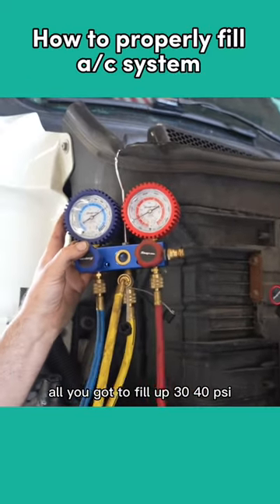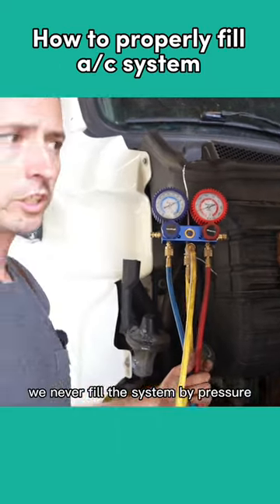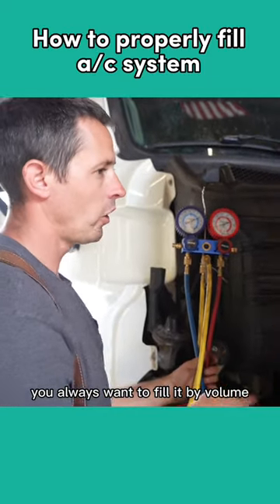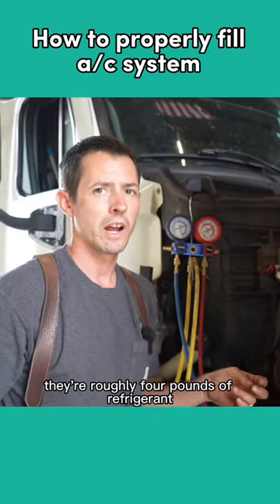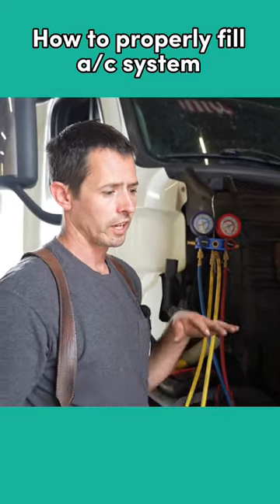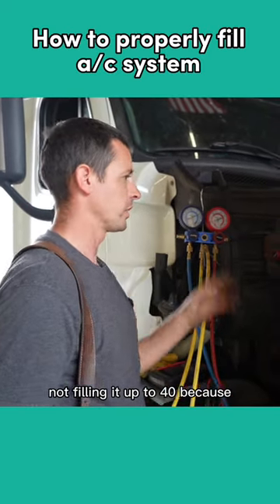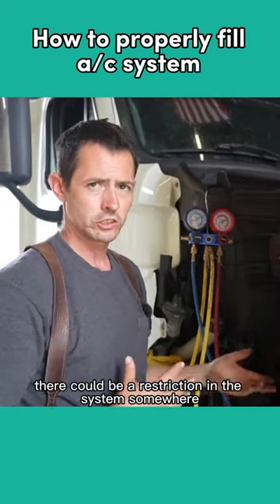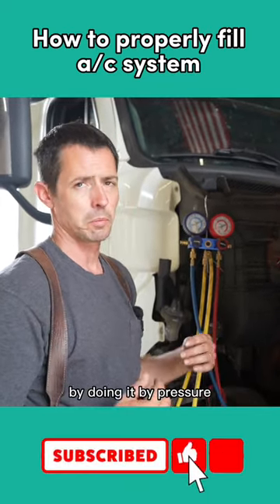How to properly recharge and fill a/c system with refrigerant?